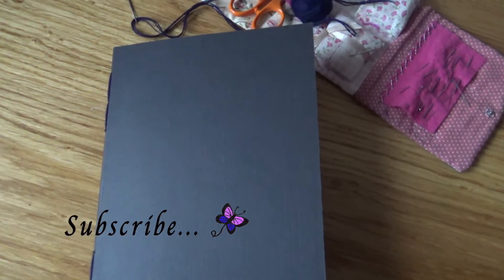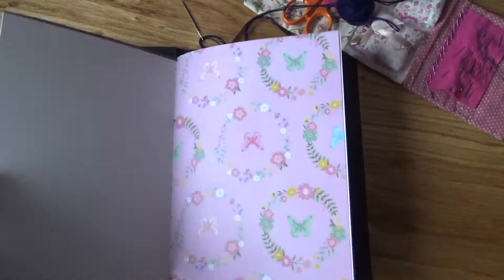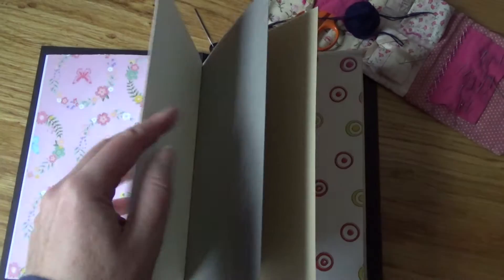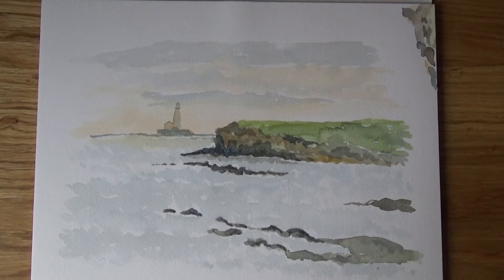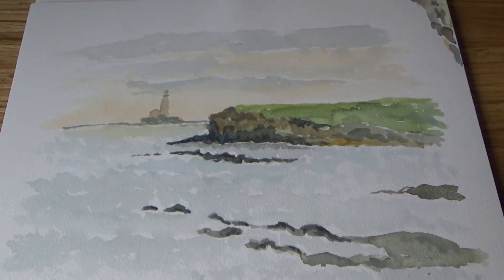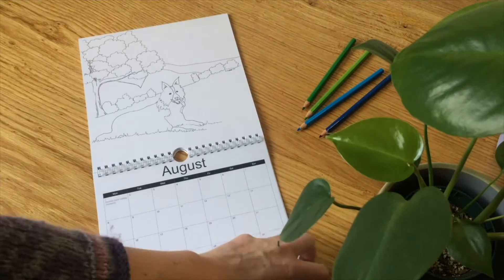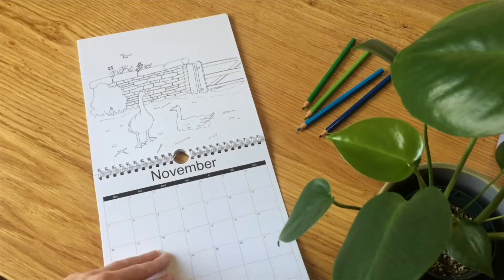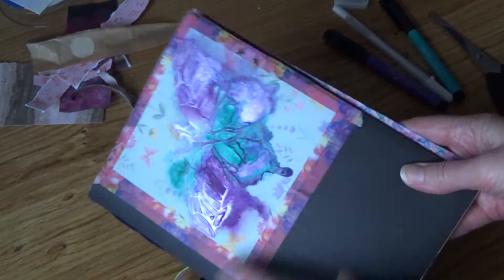Artist vlog, catch up - no biz, just art!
In this week between Christmas and New Year, I just wanted to create art. Yes I've done a little biz but let's just concentrate on the art today. I made an art journal, finished the St Mary’s Island painting and made a video of the colouring calendar.